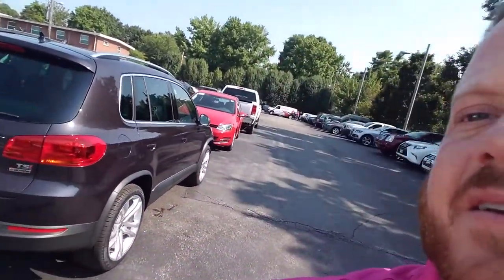2016 VW TIGUAN lease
Come see me